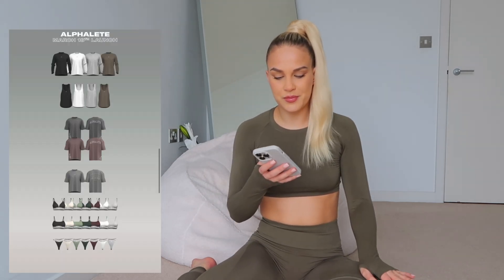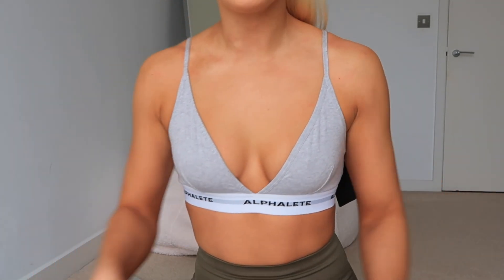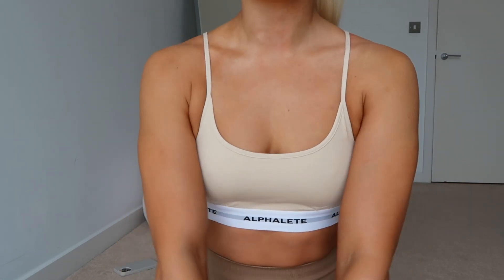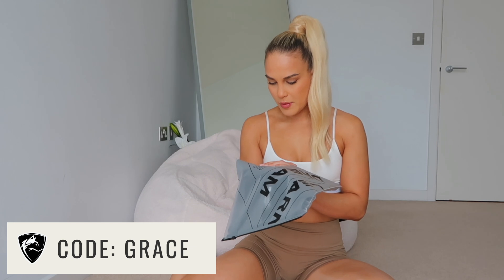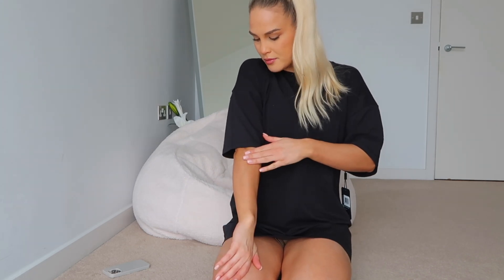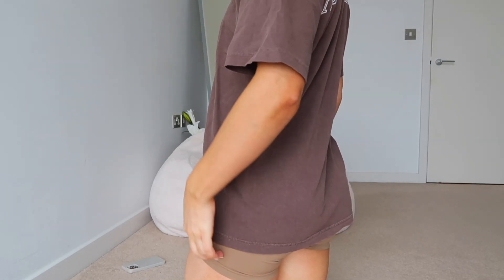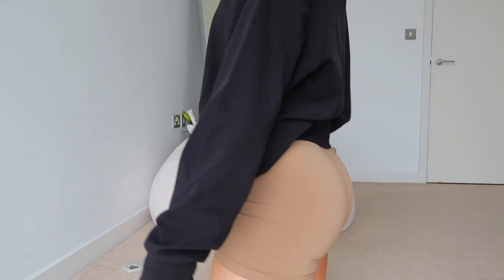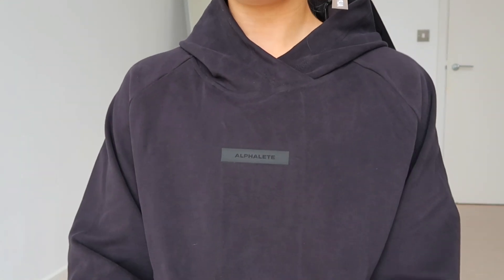The Alphalete Try-On Haul That Changed Everything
Hey friends !!

Alphalate March 2023 launch starts 18th March 12pm CST. Full alphalete review / haul showing you guys everything launching in March!

Time Stamps:
0:00 - Intro
0:32 - alphalate march launch info
1:03 - acute bralette - heather grey
1:59 - acute thong
3:51 - acute cami bralette
5:19 - acute thong - vanilla
7:31 - collegiate oversized tee
9:79 - giant Wolf head tee
11:53 - identity pro hoodie